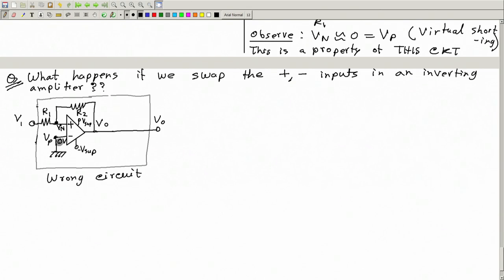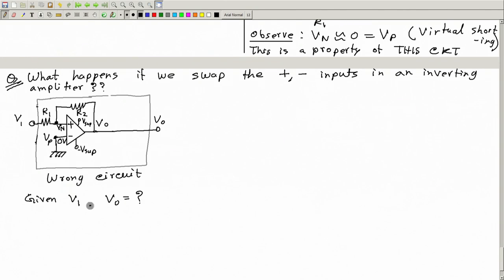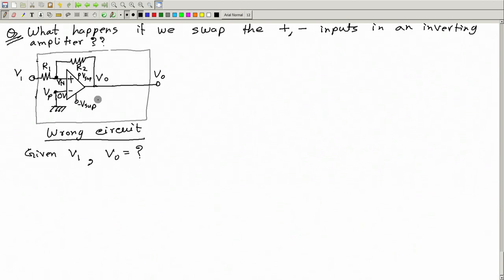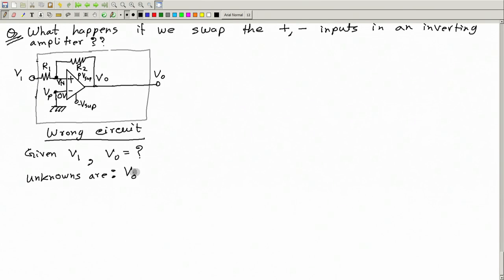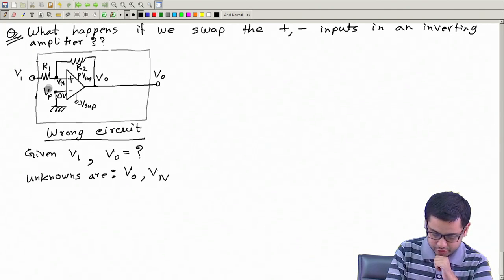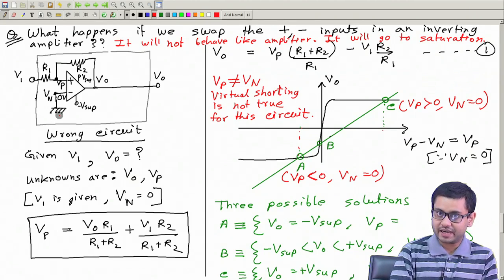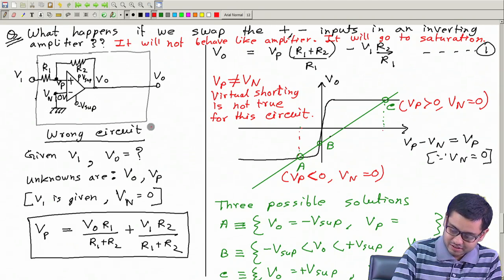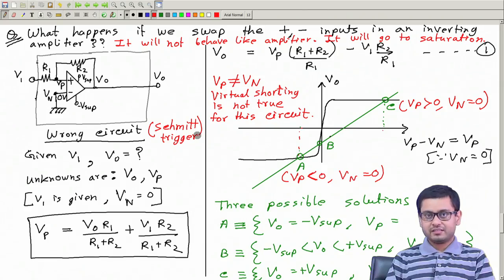Lecture 53: Inverting amplifier versus Schmitt Trigger